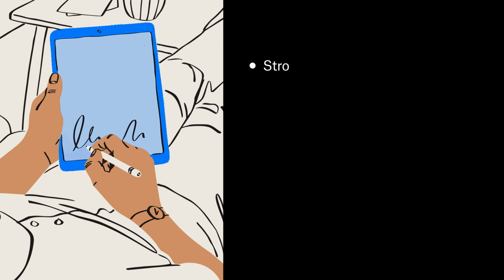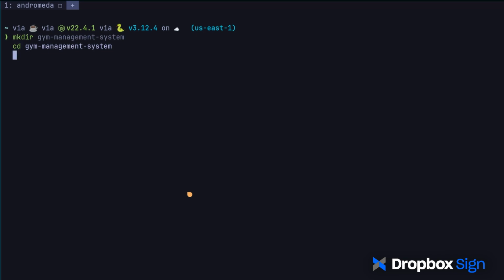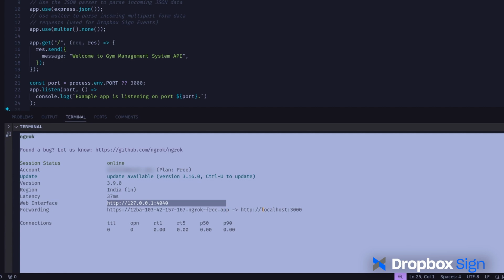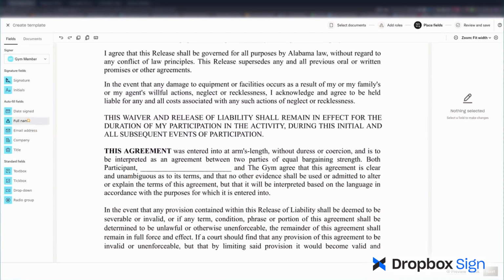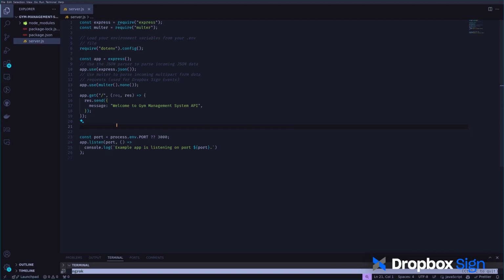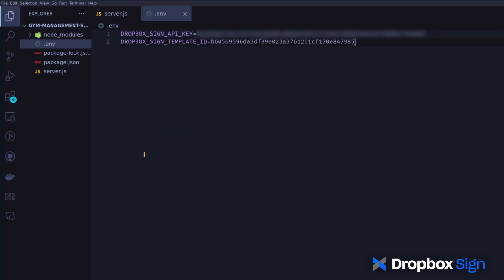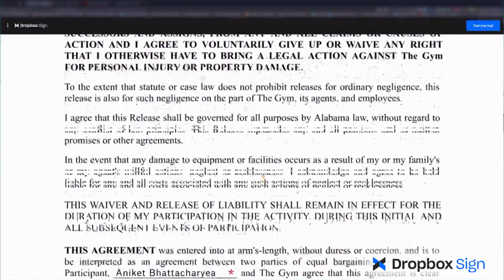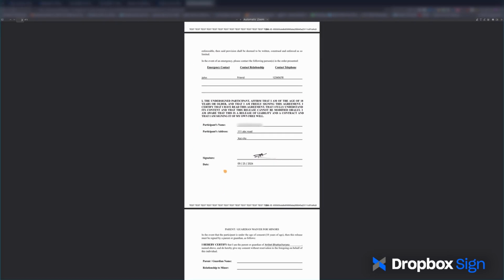Digitally Collect Signed Waivers with Dropbox Sign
Discover how digital waivers can streamline your workflow, reduce paperwork, and create a seamless experience for your clients and team.

Dropbox is the one place to keep life organized and keep work moving. With more than 700 million registered users across 180 countries, we're on a mission to design a more enlightened way of working.